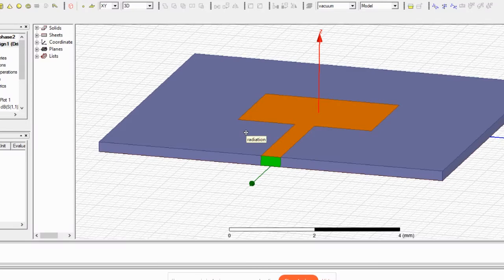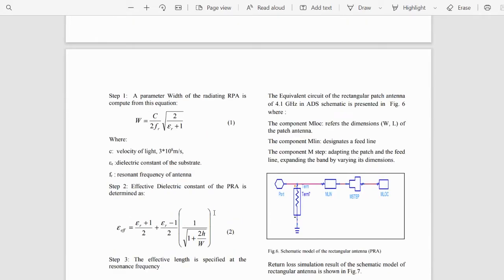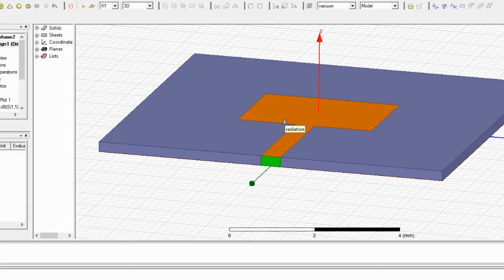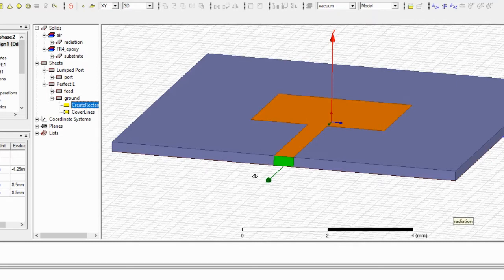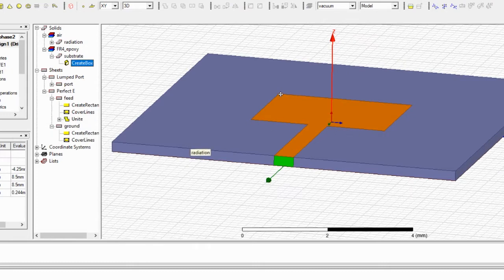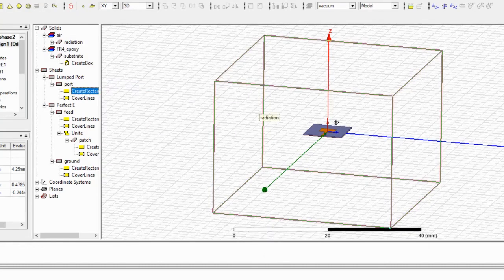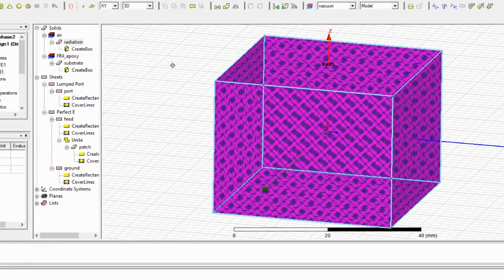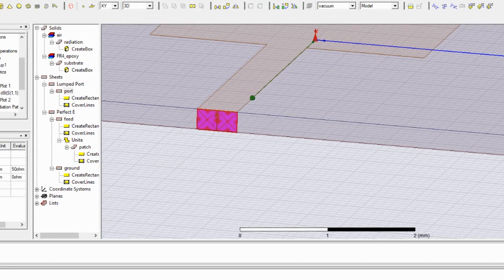Rectangular Patch Antenna | Antenna Designing HFSS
Hello

Here is another video in the series of videos on antenna designing using HFSS. This video is about Rectangular Patch Antenna, we have used HFSS to build this project based on the the above mentioned paper.

@TechieYan Technologies
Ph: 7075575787